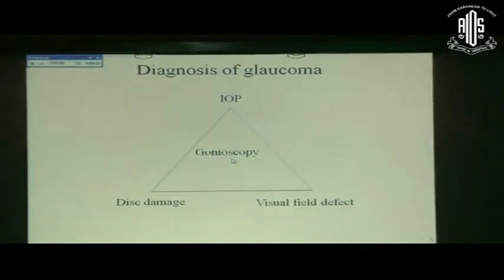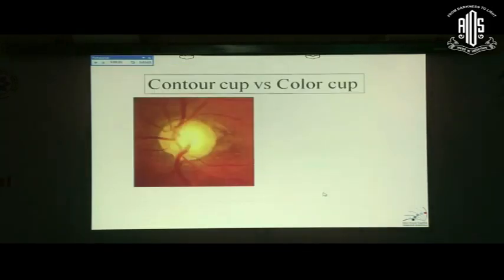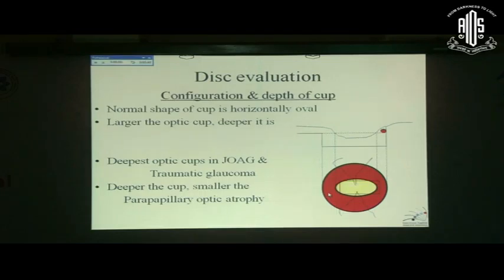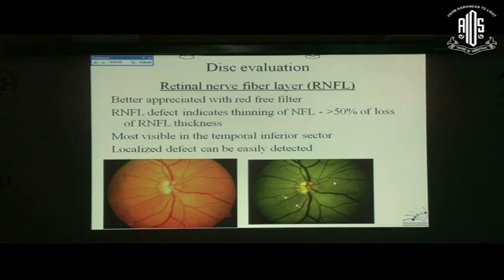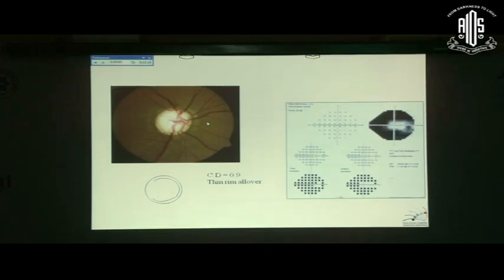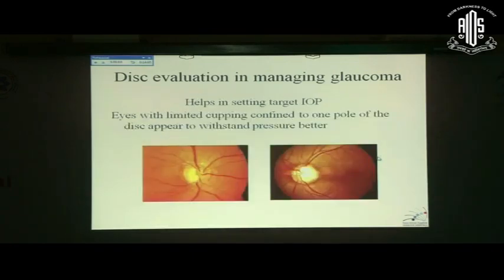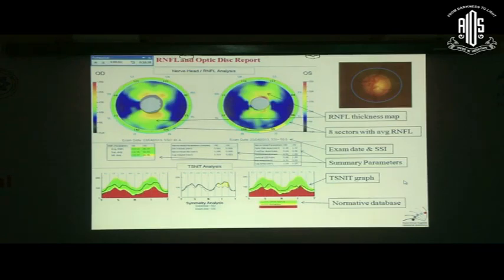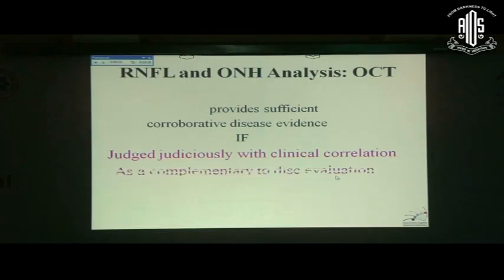avc Dr Partha Mandal